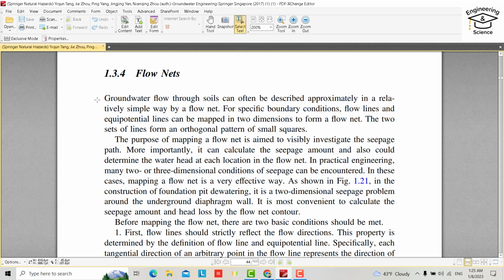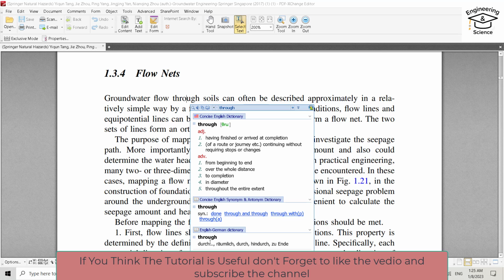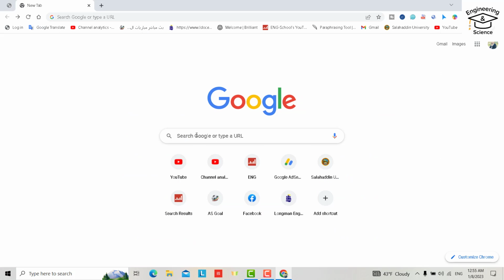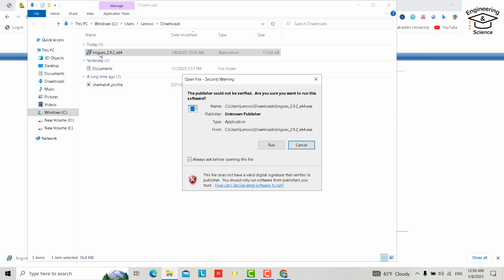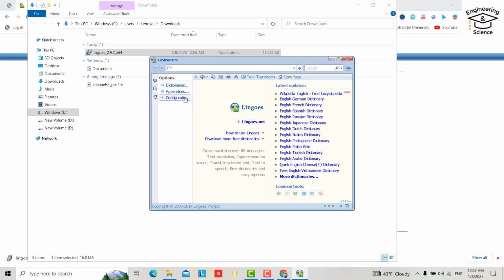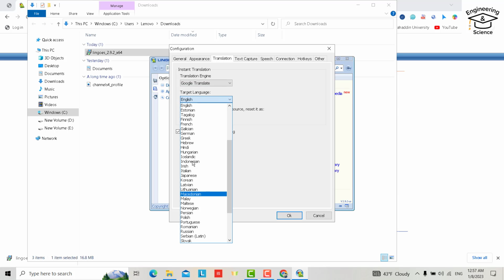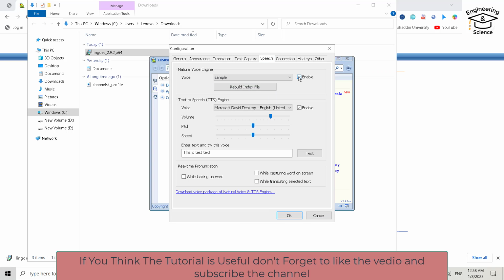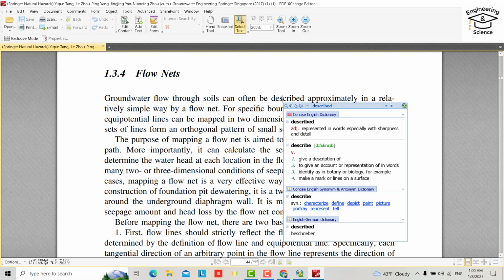Best translation dictionary for PC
Just By Mouseover gives you the meaning of the words while you reading a pdf or any text.